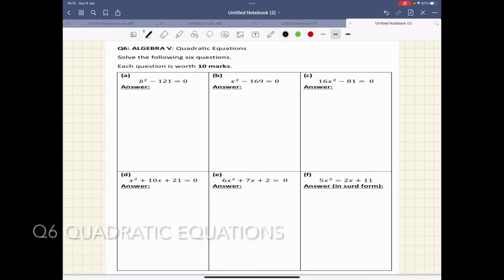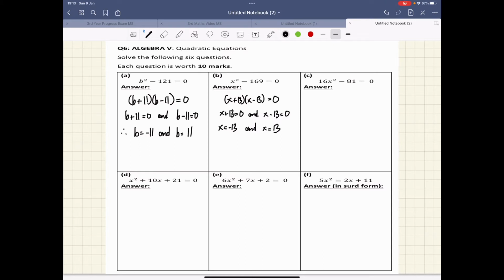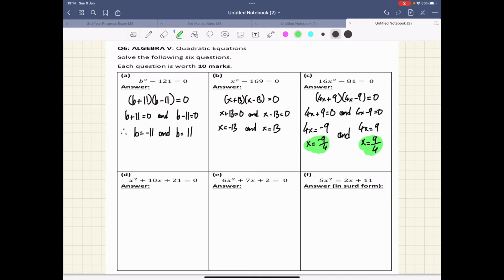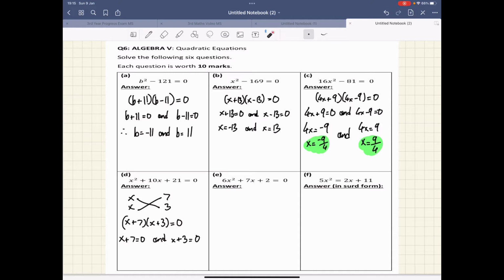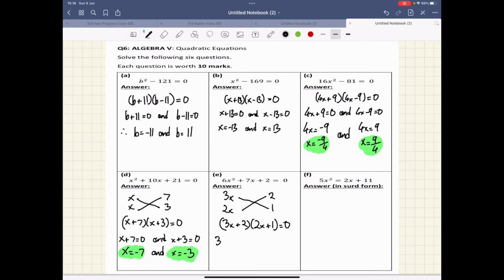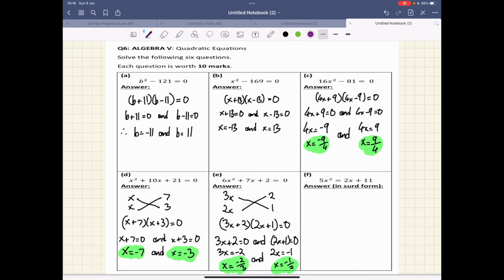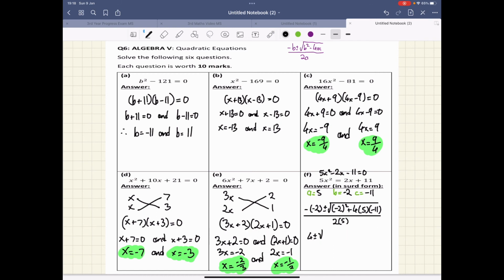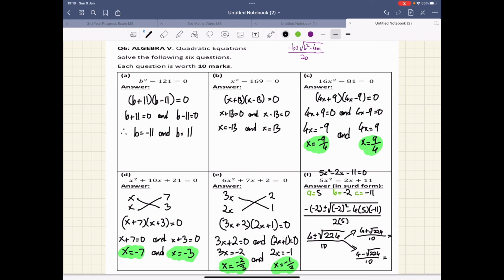Mr. O’Leary 3rd Year Maths Christmas Exam Q6